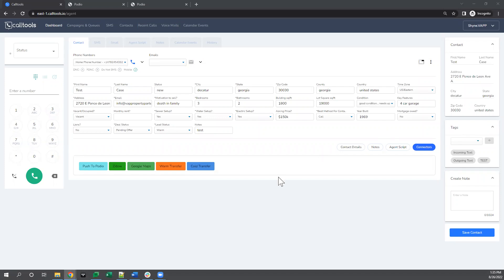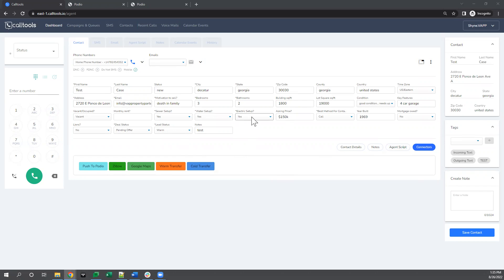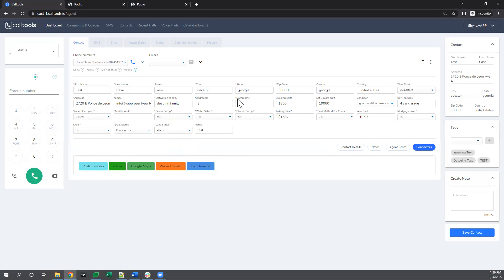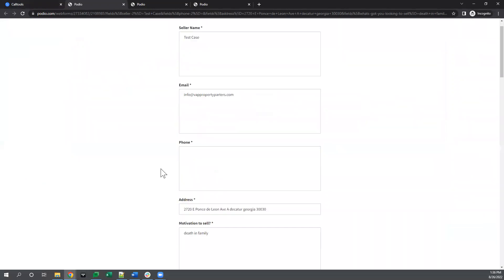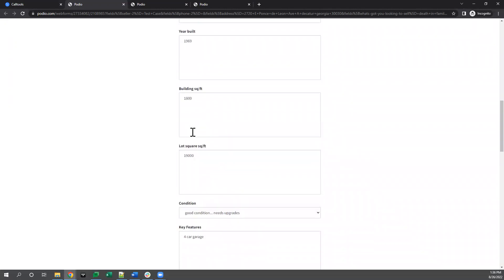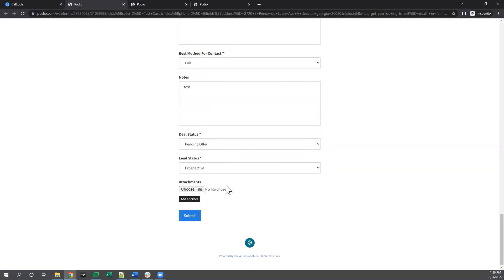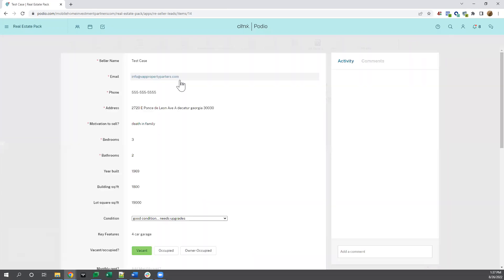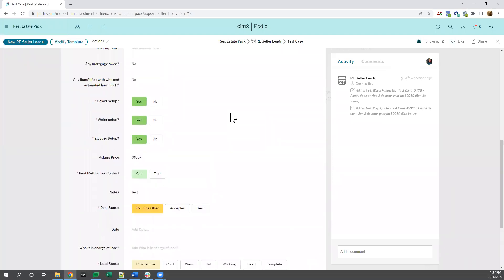How to Connect CallTools to Podio with Automation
Walk-through of a fresh setup of CallTools pushing info to Podio Seller Leads app and creating next step tasks.

- CallTools
- Podio Premium
- Citrix Podio Workflow Automation